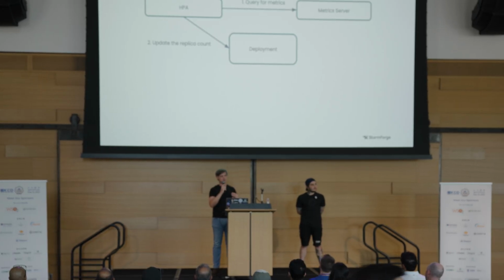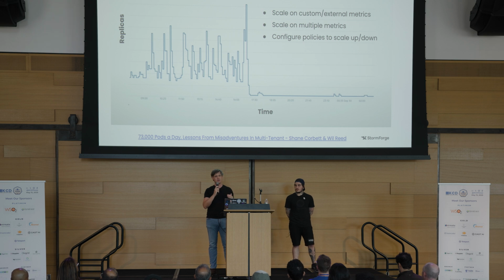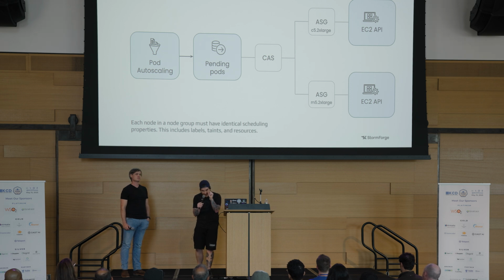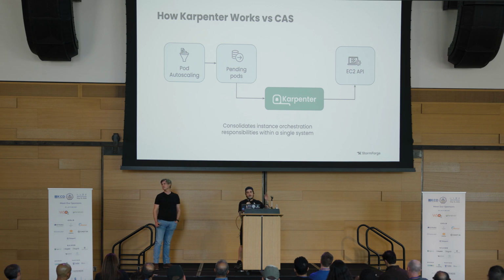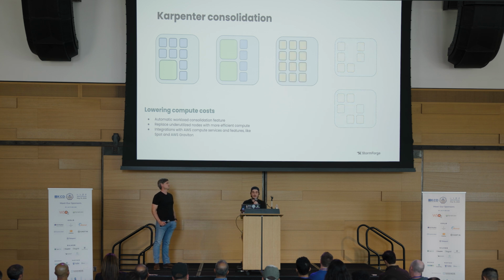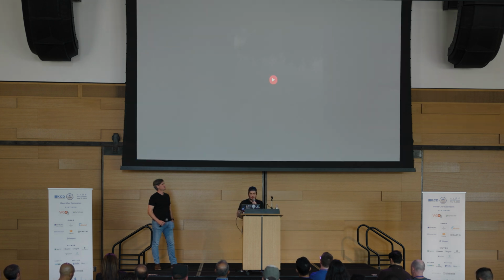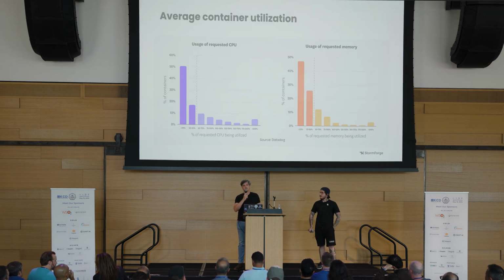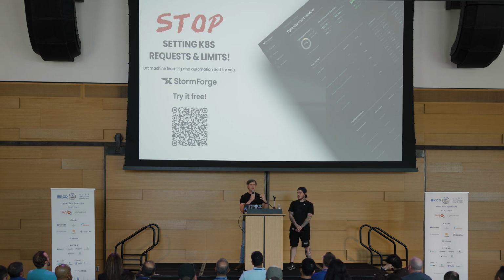Kubernetes Autoscaling: Beyond One-Size-Fits-All - John Platt, StormForge & Lucas Duarte, AWS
Kubernetes Autoscaling: Beyond One-Size-Fits-All - John Platt, CTO, StormForge & Lucas Duarte, Sr. Specialist SA, Containers, AWS

There’s no one-size-fits-all approach to Kubernetes autoscaling. Fitting the right pieces together requires a deep understanding of the various autoscaling dimensions and the open-source projects that can plug in to meet specific use cases.

This session will explore the three key dimensions: cluster, horizontal, and vertical. We’ll start with the tools built into Kubernetes before moving onto the more advanced open-source projects—Karpenter and KEDA, which enhance flexibility and efficiency for each.

Attendees will learn:
- Strategies for cluster, horizontal and vertical autoscaling, their challenges, and solutions that improve on or replace them
- How to assess workload requirements to choose the right mix of autoscaling tailored to specific app needs
- Best practices to optimize deployments for peak performance and cost-efficiency for dynamic workloads.

We had a great time at KCDTexas 2025 in Austin, Texas. Join us next year to connect with the cloud native community in Texas, and stay at the cutting edge of Kubernetes, DevOps, and platformengineering!

📅 Missed this year’s event?
to see the full schedule and stay informed on our 2026 edition.

As always, supported by  @cncf ​